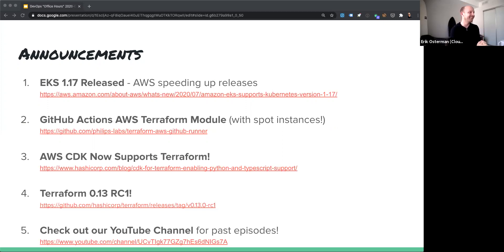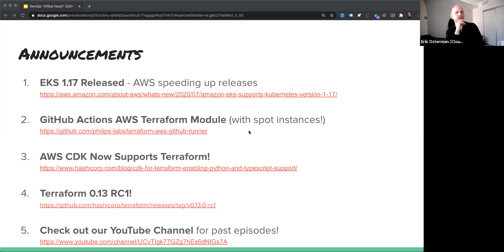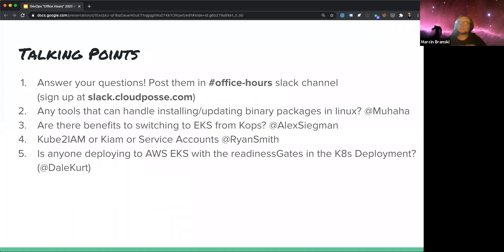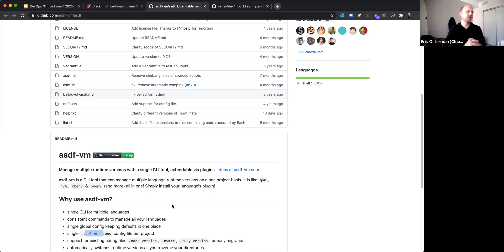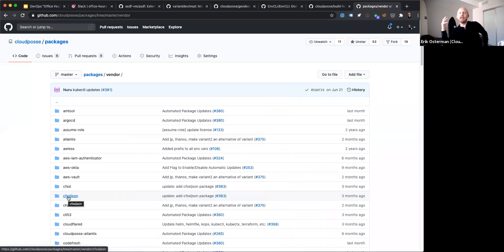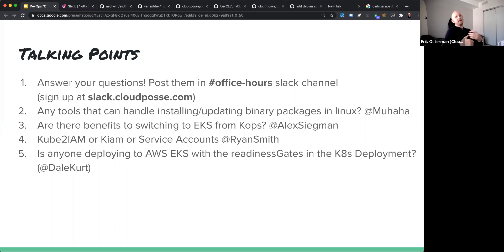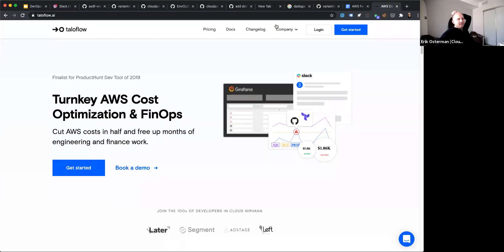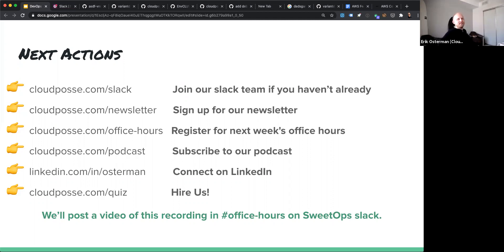DevOps "Office Hours" (2020-07-22)